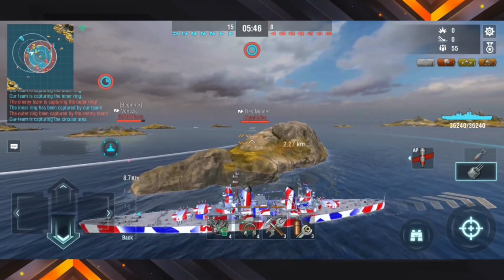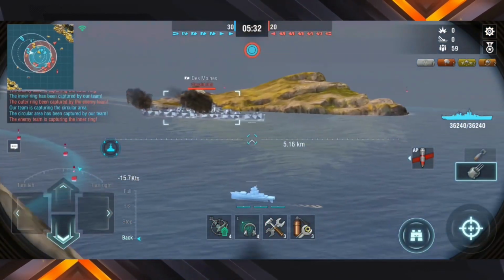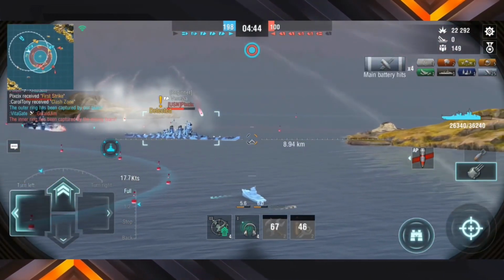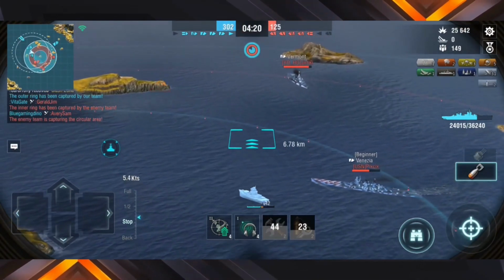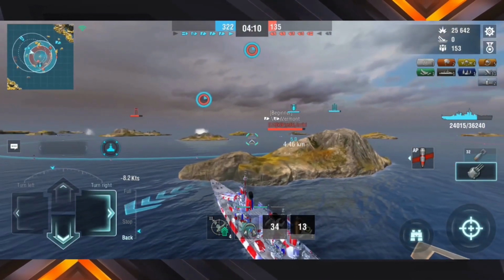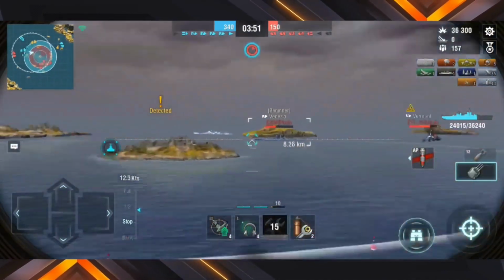NL Johan de Witt - Done With The Grind - World of Warships Blitz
00:00 intro
01:25 Setup
01:35 Sliver Of Health
09:17 Good Team

No music is owned by me and all rights are reserved to the owner. These are stream clips and any music could come from the playlist below.